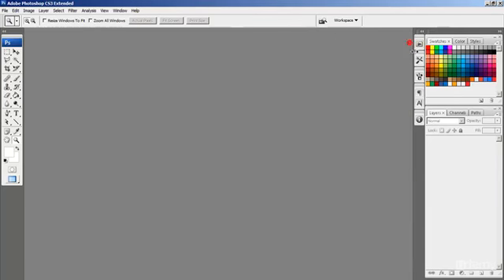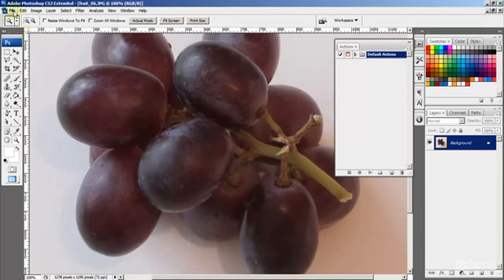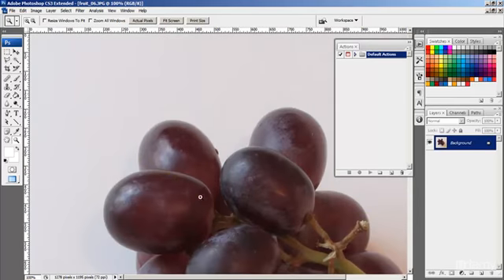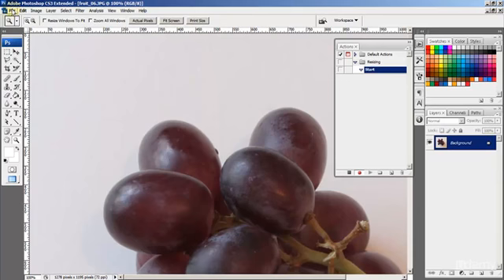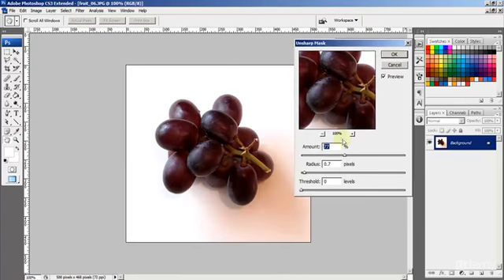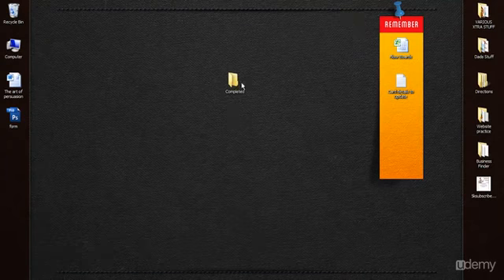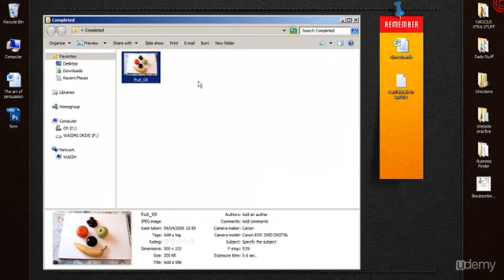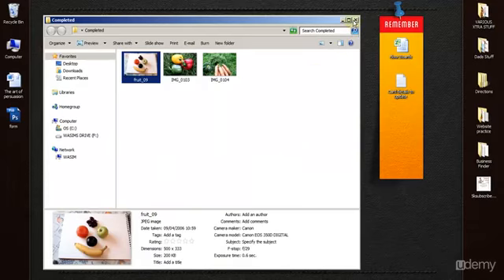Photoshop tips and tricks - Lecture 2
Record action to apply effects to images within seconds.

5 Tricks You Should Learn in Photoshop. Photoshop has a complete generic suite of features and tools which are very descriptive by themselves and designed to be user friendly. The software since its inception has undergone major changes which are all for the better. It won't be untrue to say that with the palette of robust tools, Photoshop puts at the disposal of users; their imagination is the only limit to their creativity.
There is a minimal learning curve to study Photoshop which is the primary lure and major reason for its popularity and world wide acceptance. A novice can learn quite a few things by simply referencing Photoshop tutorials which are found in abundance on the internet. There is no requirement of being familiar with a programming language; all you need is seeking out proper howtos and you could be well on your way to creating eye catching graphics and images using this magnificent software.